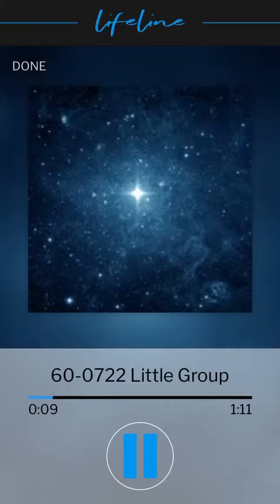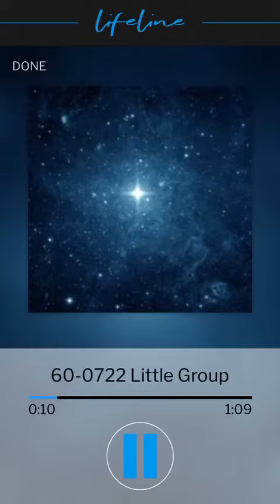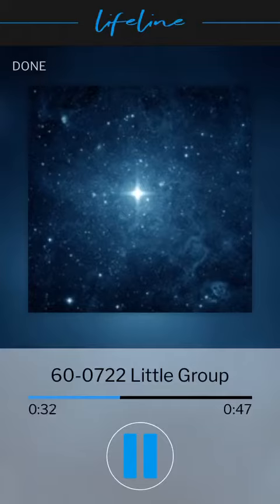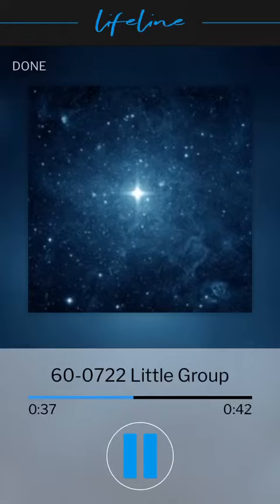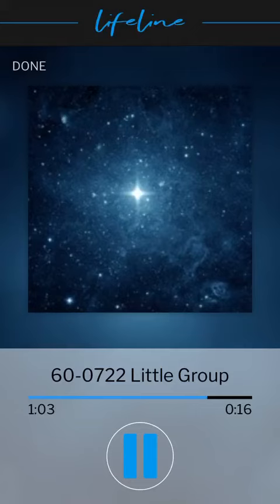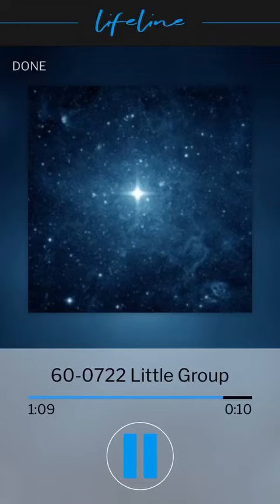VGR Lifeline Audio-Little Group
VGR Lifeline App available on App Store & Google Play Store